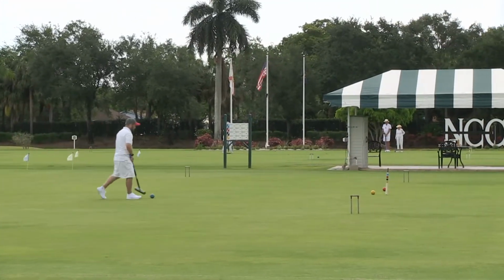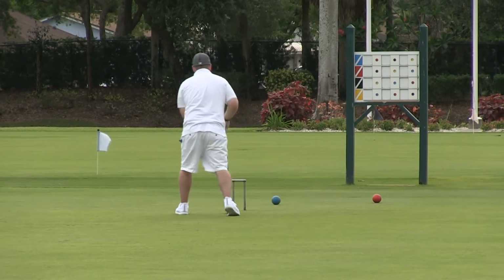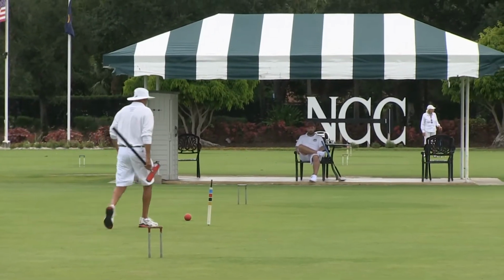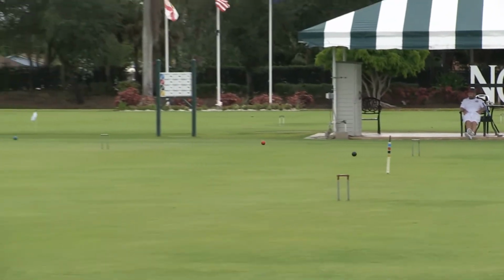Triple or Bust game 1